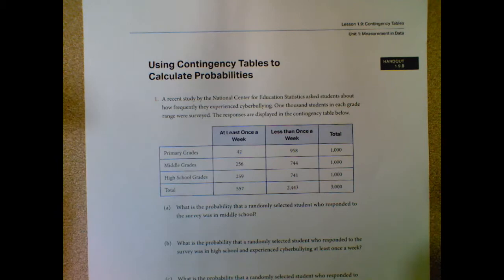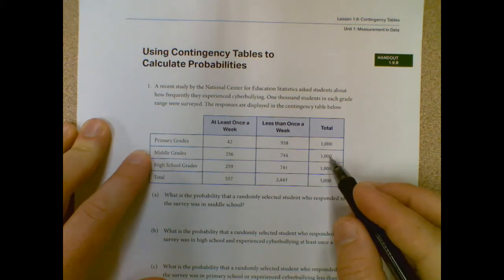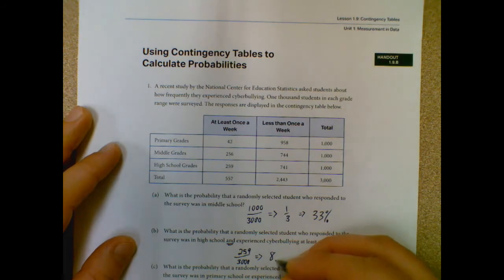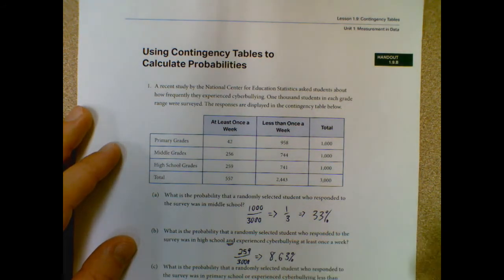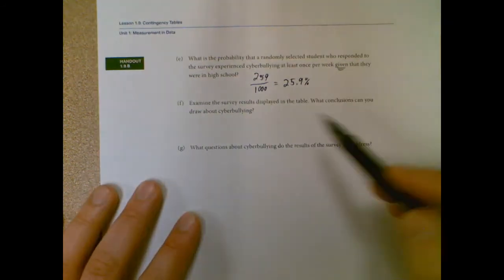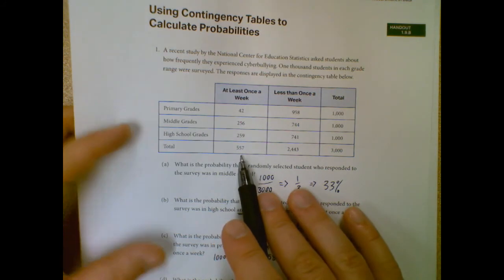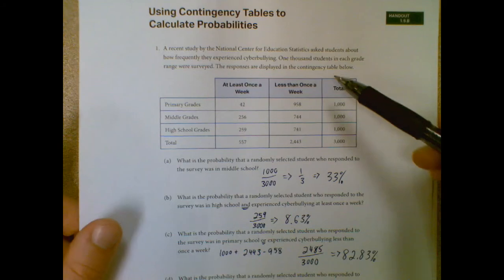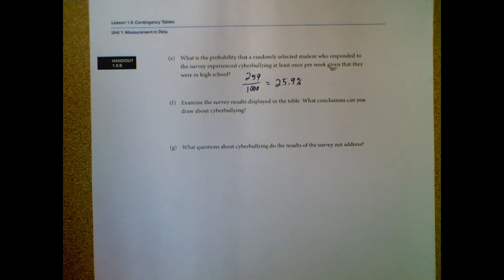1.9 Using Contingency Tables to Calculate Probabilities Question #1